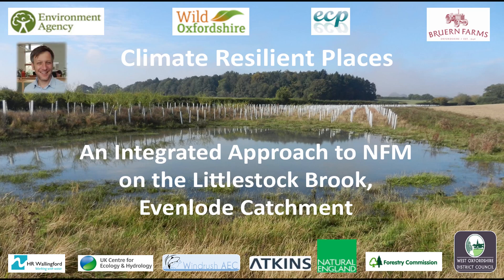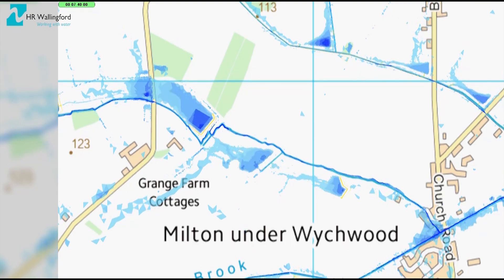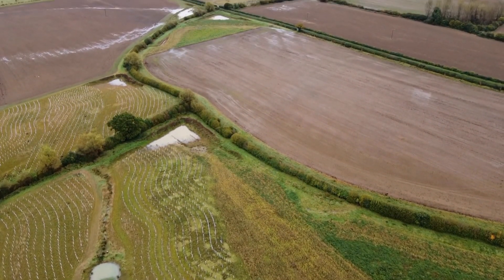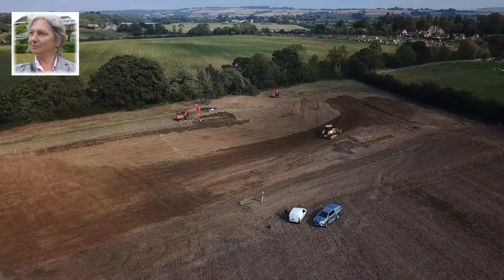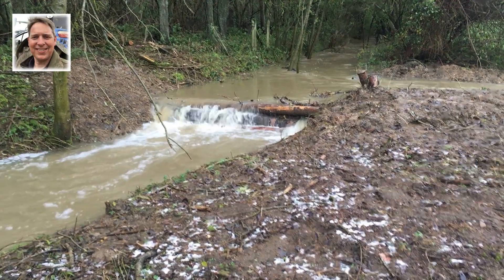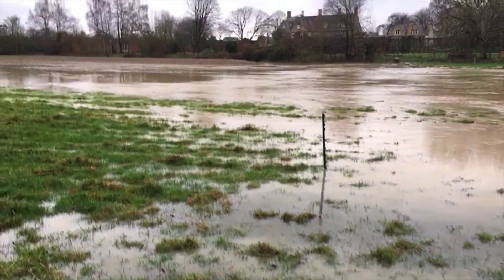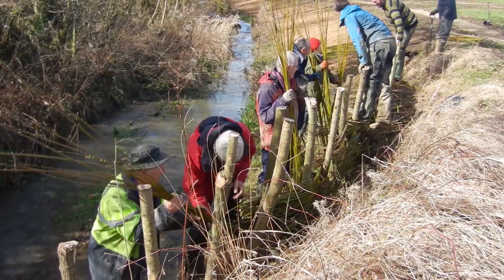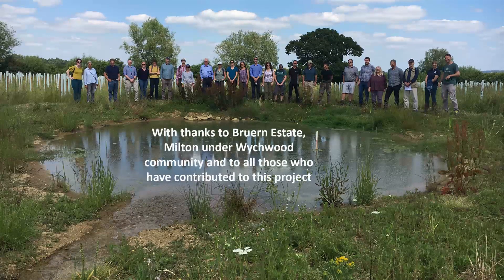Climate Resilient Places. An integrated approach to Natural Flood Management 2016-21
An integrated approach to Natural Flood Management on Little Stockbrook

Clip showing Little Stockbrook part of the Natural Flood Management Project in the Evenlode Catchment, Oxfordshire 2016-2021 hosted by Wild Oxfordshire.

Finalist for Environment Agency " Flood and Coast, Climate Resilience Award 2021"